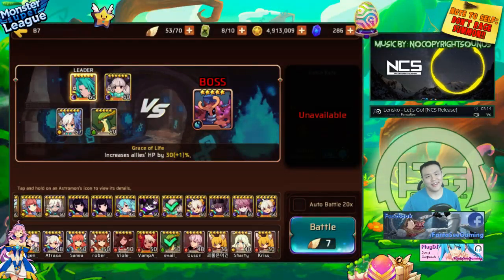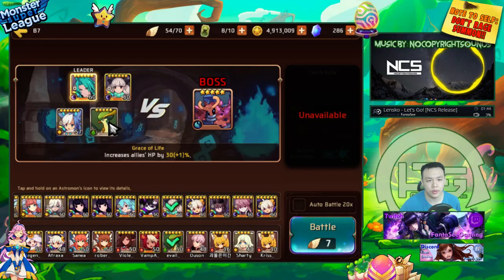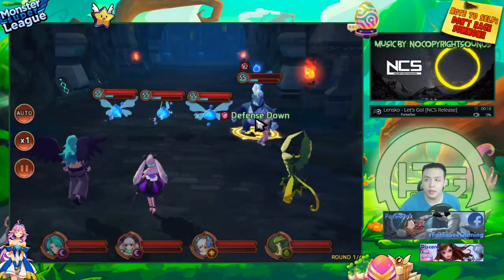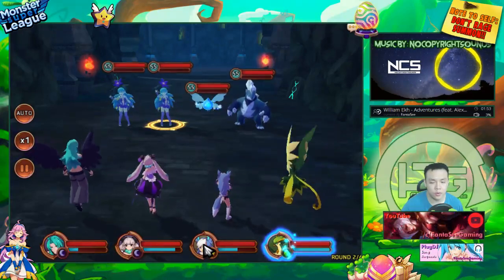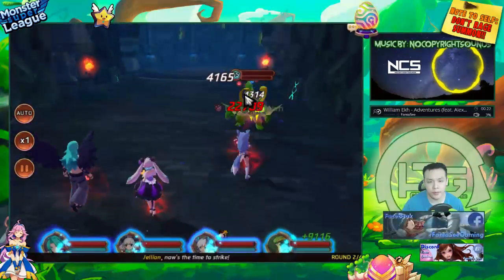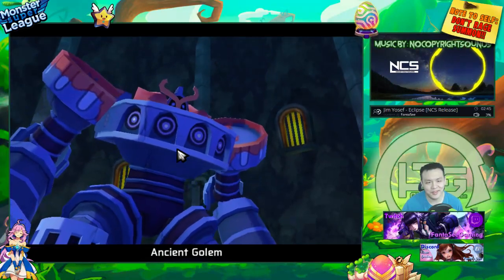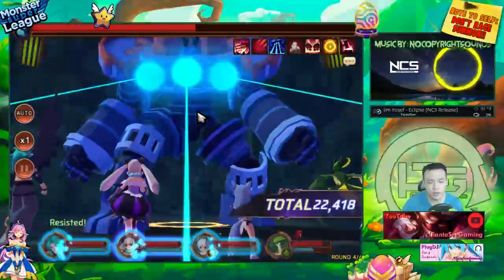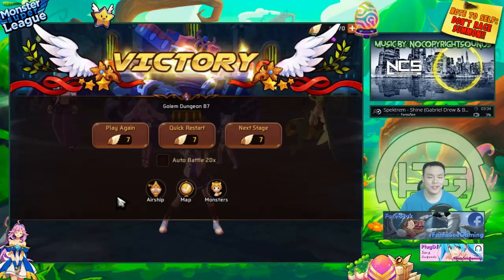Monster Super League MONSTER SPOTLIGHT!! WOOD BOLTWING EVO2 5STAR!! FARMABLE NAT4 VS GOLEMS B7!! ♕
Monster super league spotlight featuring Evaileams wood boltwing!

⚔Game Accounts:

♙League of Legends:
Taiwan: Perfect_Is_SHlT

♟B.net BattleTag:
FantaSee#11954 (WoW)
WaifuMaker#4848 (Overwatch)

♙Monster Super League:
FantaSee (Main)
FantaSeeF2P (Alt)

✌ Programs Used:
~~ Nvidia Shadowplay